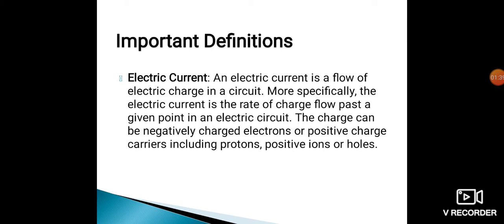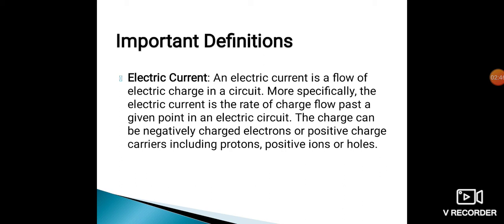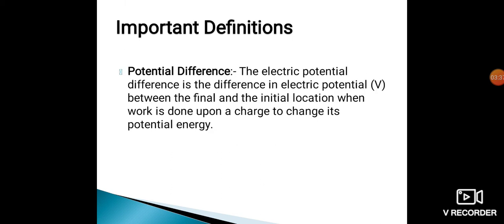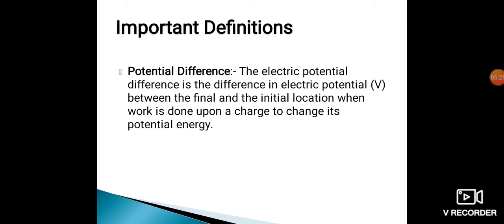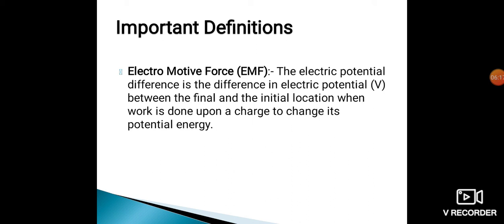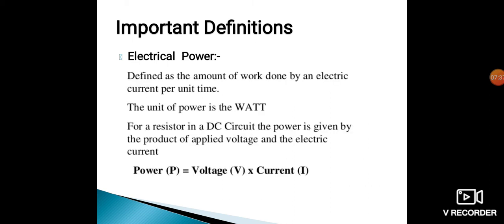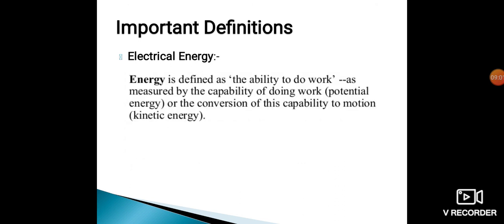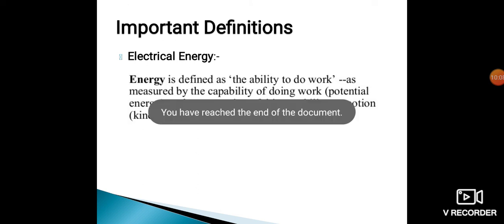Chapt 1 Lect 2